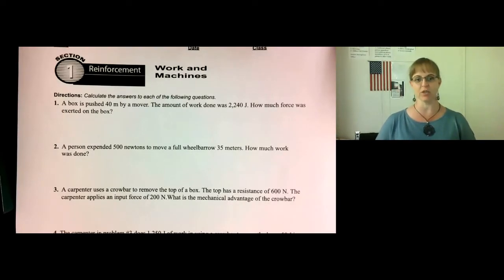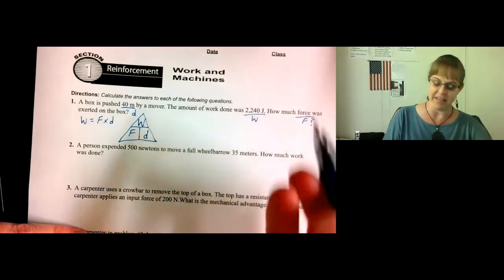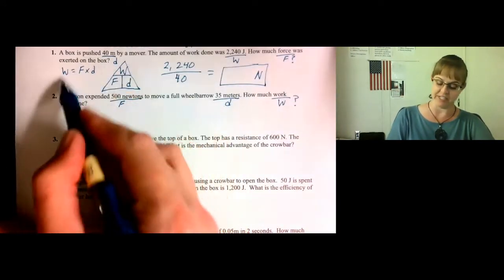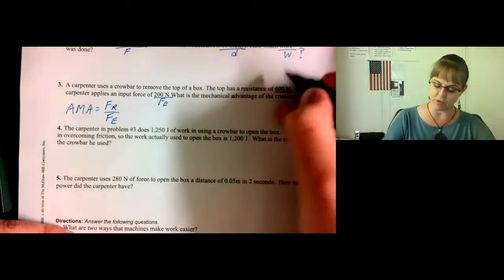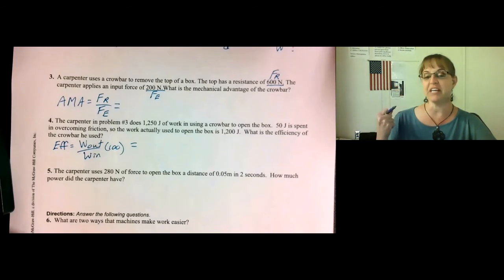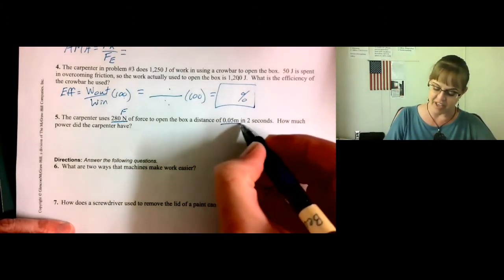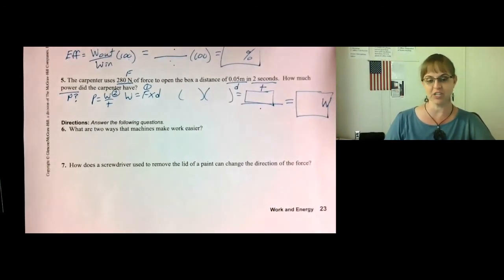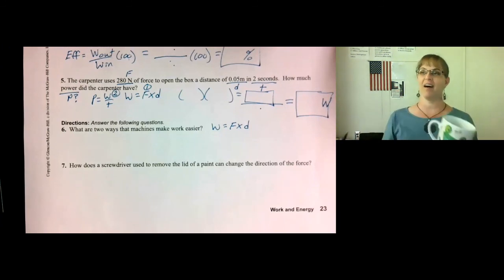Work and Power Reinforcement WS